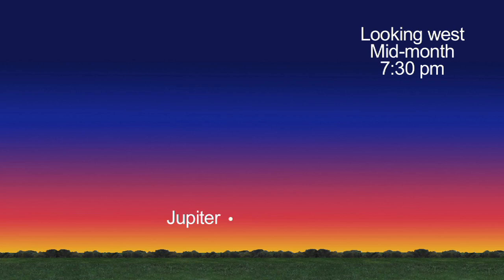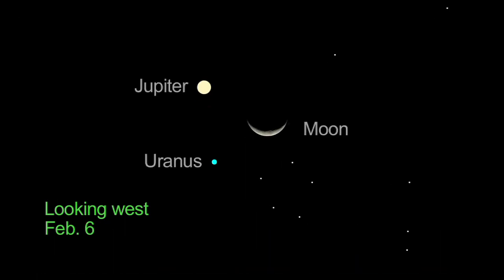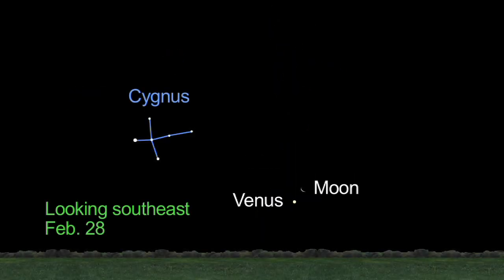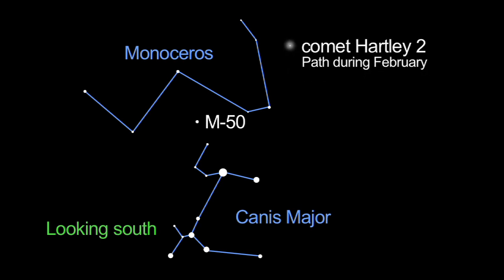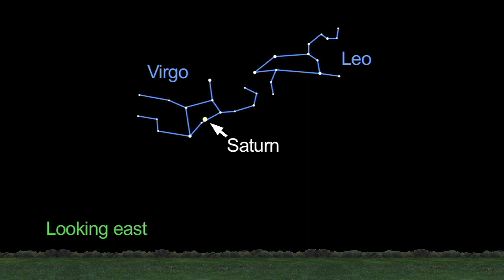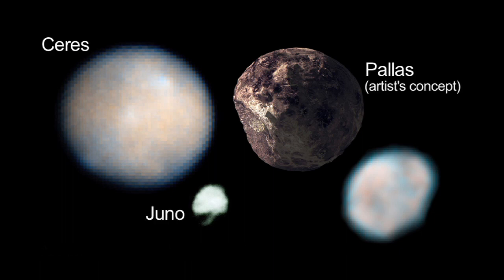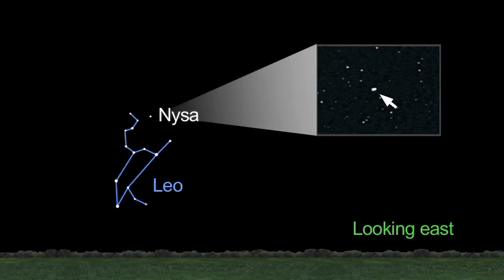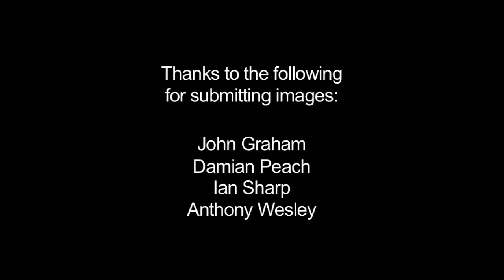What's Up February? Moon & Planet Pairs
This month see Jupiter at sunset, Saturn at midnight, pretty moon and planet couples in-between.  Plus find a comet, and an asteroid in your telescope.  Also features the Valentines day flyby of comet Temple 1 by the Stardust NExT spacecraft.